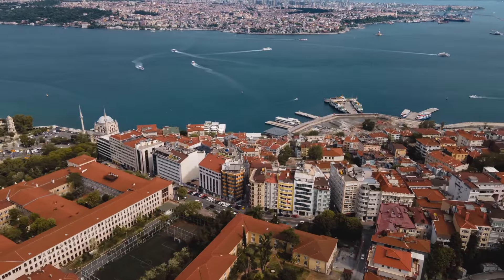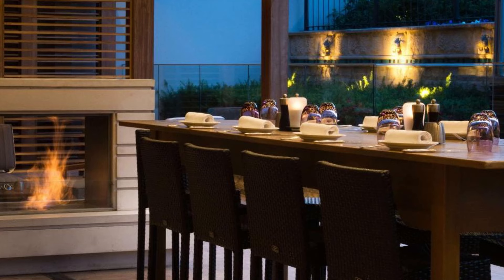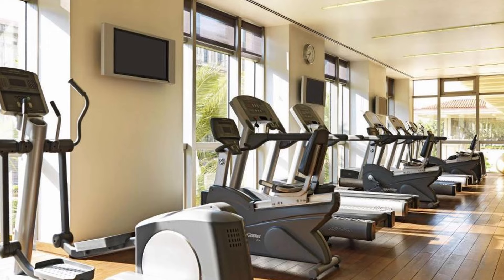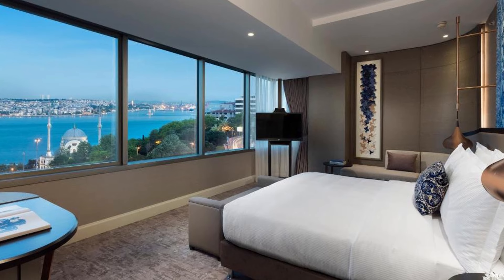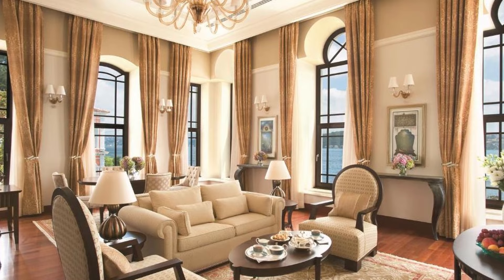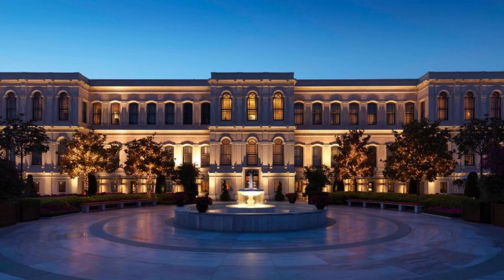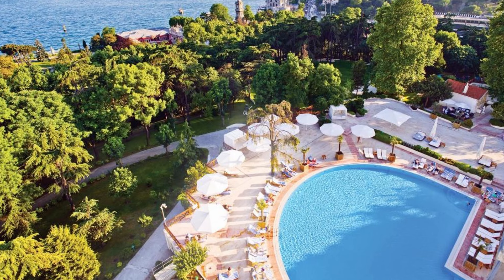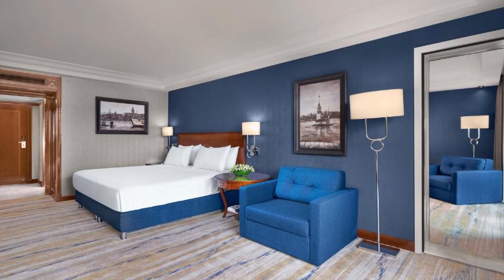Top 5 Hotels in ISTANBUL, Turkey, Best Hotel Recommendations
Check out prices and available dates of all 5 hotels in Istanbul from our list:

4. The Ritz-Carlton, Istanbul at the Bosphorus

3. Four Seasons Hotel Istanbul at the Bosphorus

2. Swissotel The Bosphorus Istanbul

Our honest recommendations for top 5 hotels in Istanbul, Turkey. Look no further if you are planning your stay in Istanbul.

All hotels from our list:

5. Grand Hyatt Istanbul:
This magnificent Istanbul hotel is located in the heart of the city, close to Taksim Square and the main convention and exhibition centers. There is an outdoor pool, a spa and fitness center, and modern meeting spaces available.The premium rooms at the Grand Hyatt Istanbul are designed in light colors. There is a seating area, an LCD TV, and a work area in every room. A bath tub and a glass-enclosed rain shower are included in the marble bathrooms. In the rooms, there is free Wi-Fi.The pleasant and lively environment of Mezzanine Lounge & Bar is ideal for unwinding.

4. The Ritz-Carlton, Istanbul at the Bosphorus:
The Ritz-Carlton is a luxury hotel in central Istanbul, with panoramic views of the city and the Bosphorus. Free high-speed internet is provided throughout the property. The famous historical attractions of the old town of Sultanahmet, Topkapi Palace, the Blue Mosque and the Grand Bazaar are only 15 minutes away from this five-star hotel.
All units at the hotel are elegantly designed and include luxury furniture such as a soft armchair in the seating area and an exceptional chest of drawers. While reading the free daily newspaper and admiring the view, make coffee with the Nespresso machine in the room.

3. Four Seasons Hotel Istanbul at the Bosphorus:
This reconstructed 19th century Ottoman palace along the Bosphorus has antique architecture in combination with luxurious elements. There is an indoor pool as well as a heated outdoor pool with complimentary parasols and sun loungers. A garden and a big balcony with spectacular views of the Bosphorus are also included in the coastal apartment. On-site amenities include free WiFi and private parking.
Each air-conditioned room is tastefully designed with quality furniture and includes an iPod docking station and a flat-screen TV with satellite channels. There's also a minibar, a safety deposit box, and a desk.

2. Swissotel The Bosphorus Istanbul:
With its exclusive rooftop pool and award-winning spa, this hotel offers luxury five-star accommodation. This hotel is within walking distance of Nisantasi, where the main luxury shopping area is, thanks to spectacular views of the Bosphorus.

1. Hilton Istanbul Bosphorus:
This hotel, which is centrally positioned and has spectacular views of the Bosphorus, is only a 10-minute walk from Taksim Square. This historic hotel offers lodging in a resort in the middle of the city, with outdoor and indoor pools, stunning green gardens, a traditional Turkish bath, and six restaurants and bars. It takes 5 minutes to walk to Taksim Metro Station and 13 minutes to walk to Osmanbei Metro Station.
Bright rooms with balconies overlook the gardens or the Bosphorus are available at the hotel. Each room includes huge windows, a separate living area, and a marble bathroom, with classic design with Turkish touches.